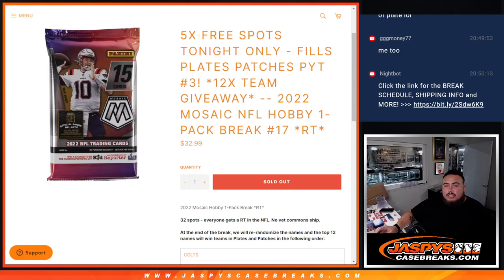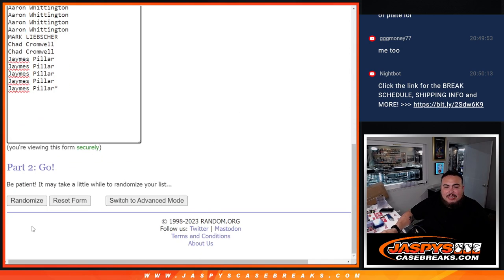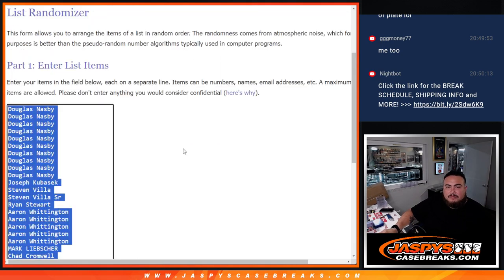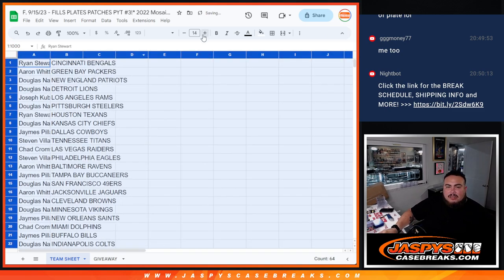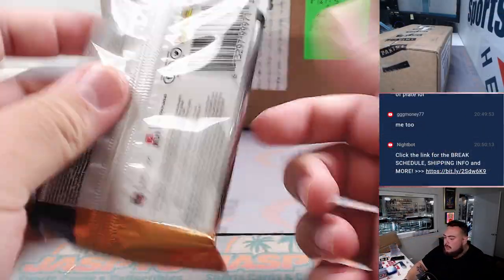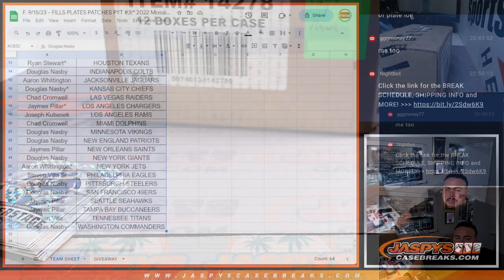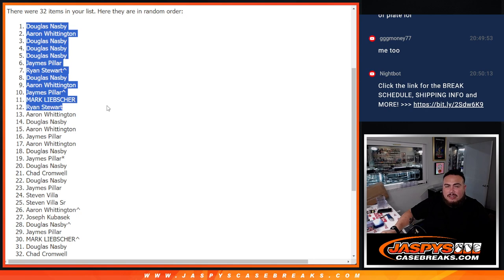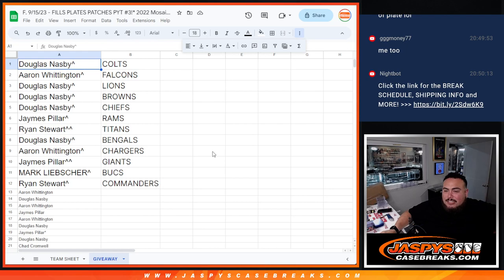F. 9/15/23 - FILLS PLATES PATCHES PYT #3!* 2022 Mosaic NFL Hobby 1-Pack Break #17